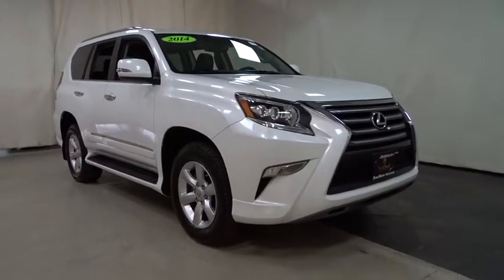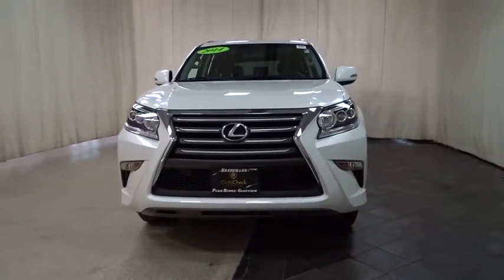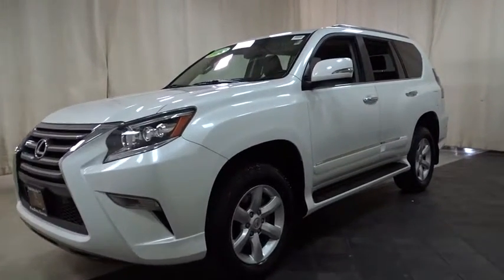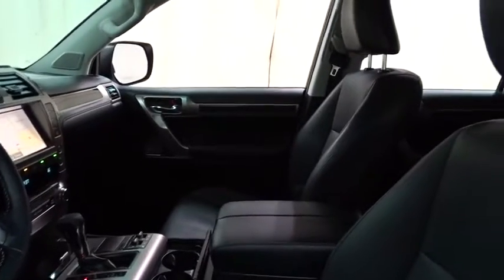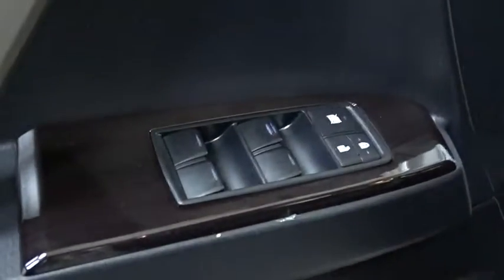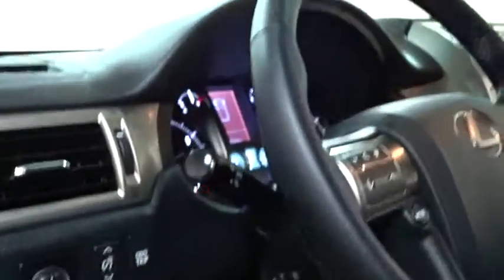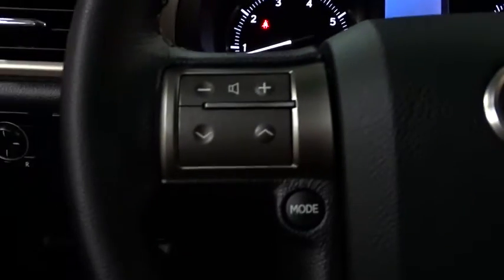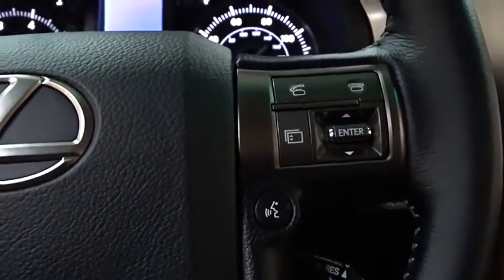2014 Lexus GX 460 Des Plains, Niles, Glenview, Chicago, Elk Grove, IL B24268A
2014 Lexus GX 460
Bredemann Chevrolt: Servicing Des Plaines, Illinois near Niles, Glenview, Chicago, and Elk Grove, IL.
2014 Lexus GX 460  - Stock#: B24268A - VIN#: JTJBM7FX3E5080573

Bredemann Chevrolet
1401 Dempster St

**$SAVE$**$SAVE$**$SAVE$**$SAVE$**$SAVE$** HERE IS A LOADED LEXUS GX460 - THIS 460 IS LOADED WITH NAVIGATION - SUNROOF - 3RD ROW SEAT- 4 WHEEL DRIVE AND MORE.For 100 years, families have trusted the BREDEMANN family with all of their automotive needs. Buy at Bredemann and you'll understand why you see sooo many of our nameplates on the back of Chicagoland's very best vehicles! ENJOY NO HAGGLE LOW PRICED BUYING !